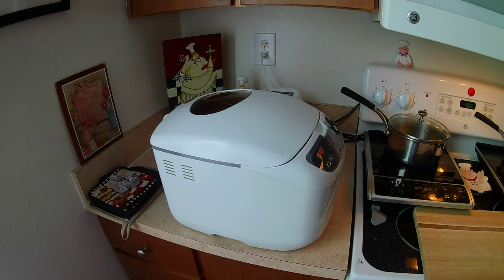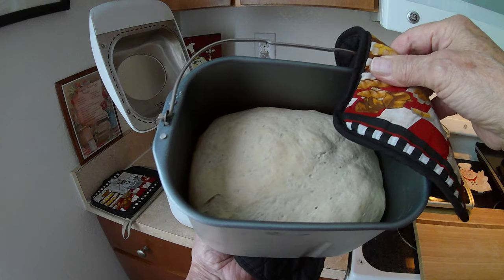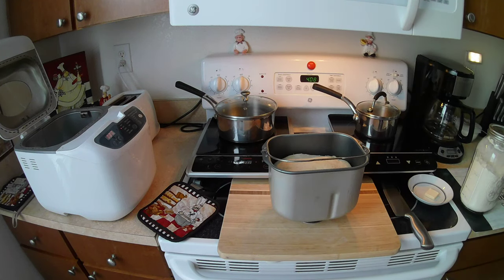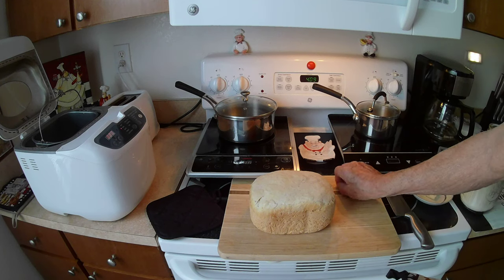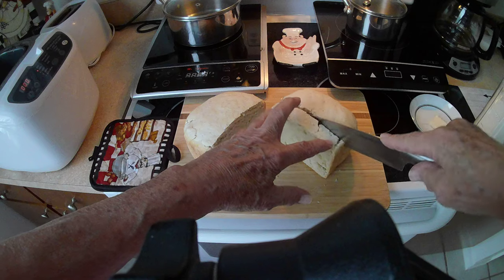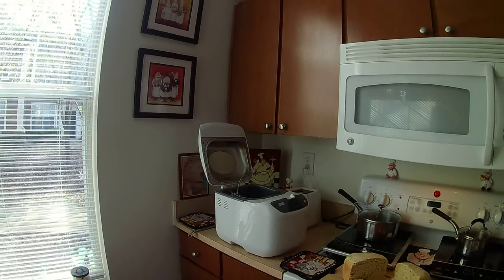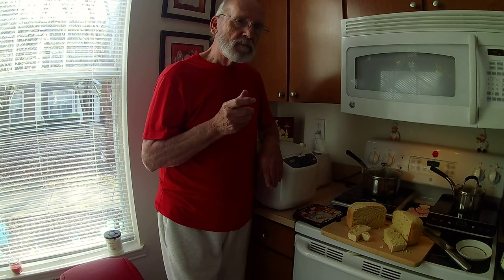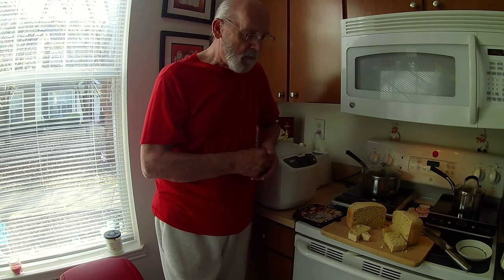Breadmakers Delight - French Bread Part 4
Continue making Franch bread with a breadmaker machine Part 4